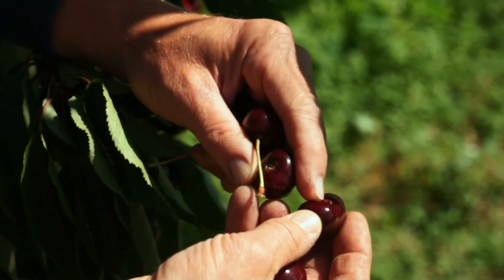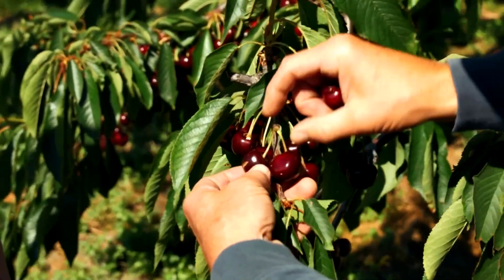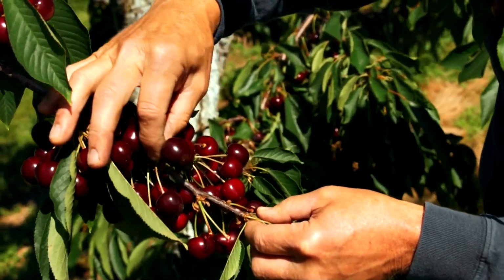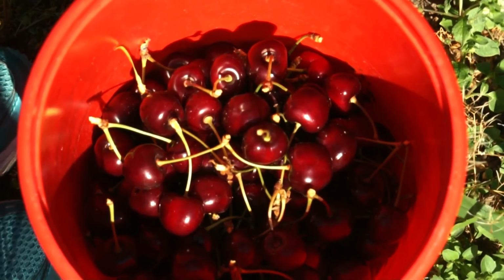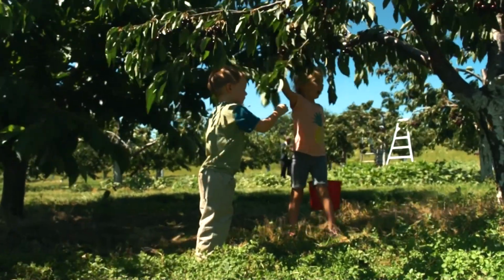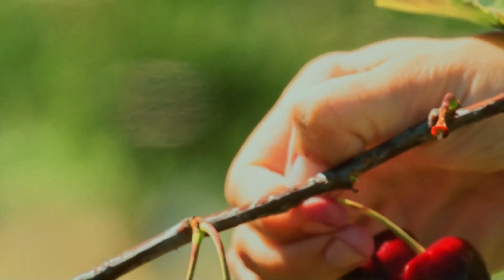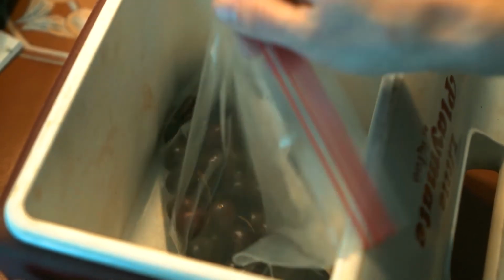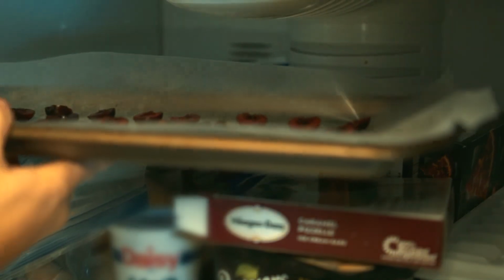How to Pick Cherries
Michigan Agritourism shares tips on how to pick your own cherries at a U-pick farm. for a list of u-pick farms in Michigan.